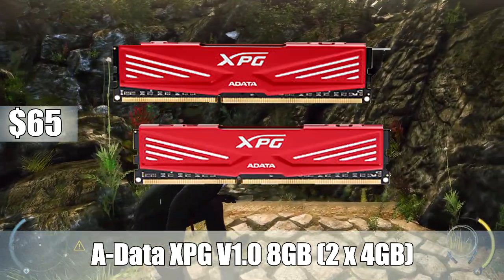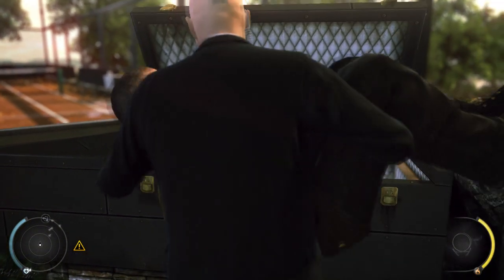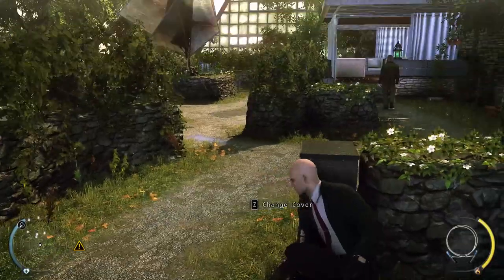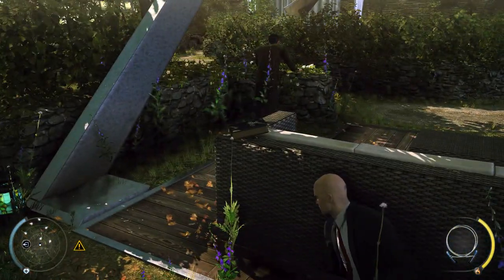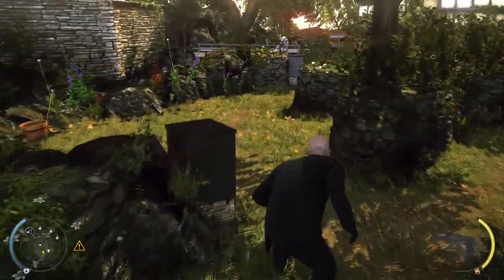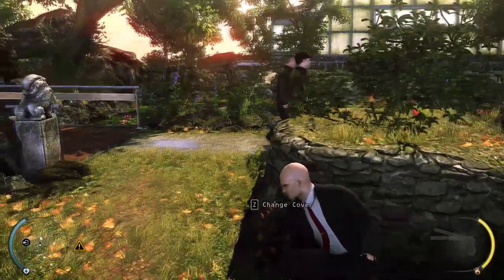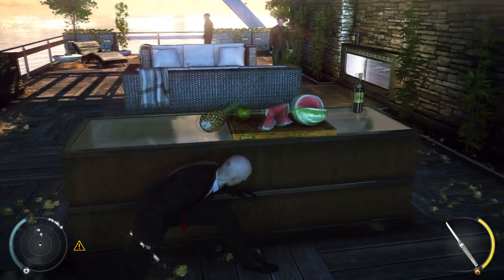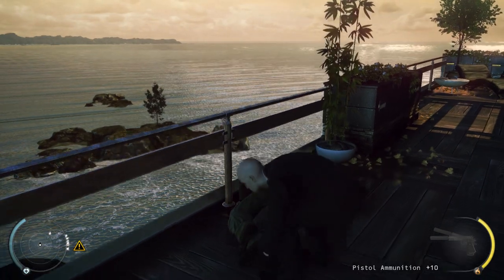The Best $600 CANADIAN Gaming PC Build Runs All Games!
Canadian Builds are back!  This is a $600 gaming PC build for you guys in Canada.  This build can run all games at 1080p, for some of the higher end games like The Witcher 3: Wild Hunt, Batman Arkham Knight etc., you'll have to turn down the settings a tad to High, but you still will able to run them at pretty good settings and framerates.  Same goes for upcoming games like Metal Gear Solid V, The Division etc.

Parts List-
CPU-AMD FX-6300 3.5GHz 6-Core
RAM-A-Data XPG V1.0 8GB (2 x 4GB)
GPU-Gigabyte Radeon R9 270 2GB WINDFORCE
Motherboard-Asus M5A78L-M/USB3 Micro ATX AM3+
HDD-Western Digital Caviar Blue 1TB
Case-Azza SIRIUS ATX Mid Tower Case
PSU-EVGA 500W 80+ Certified ATX Power Supply